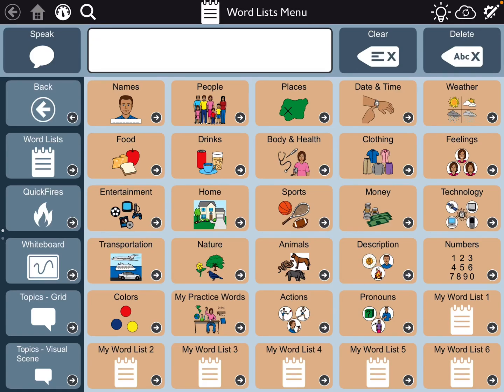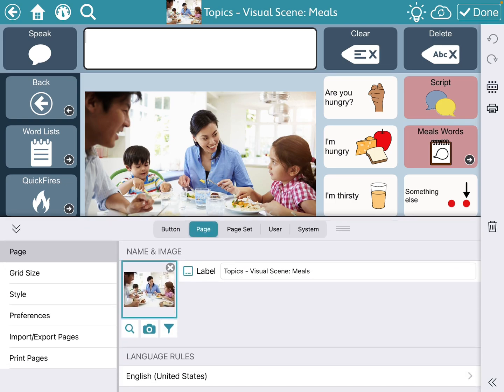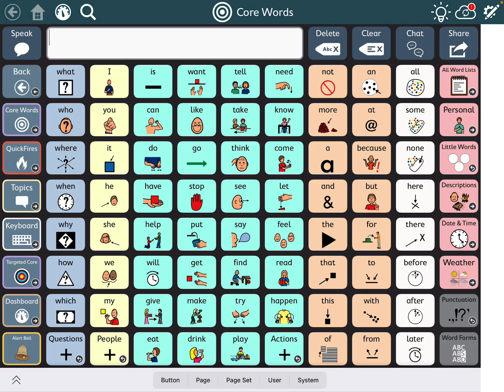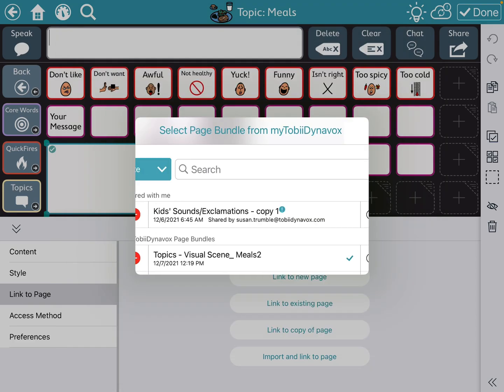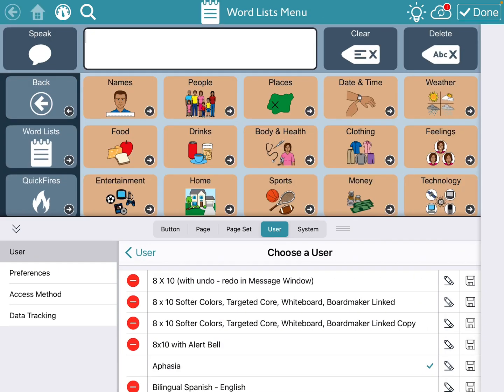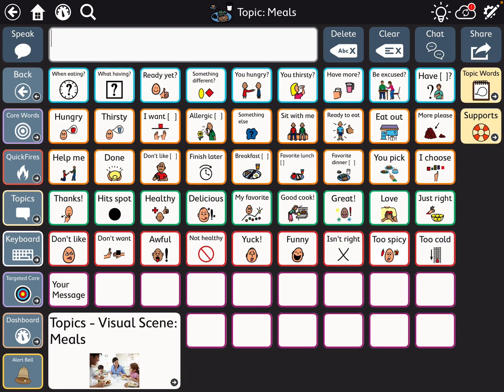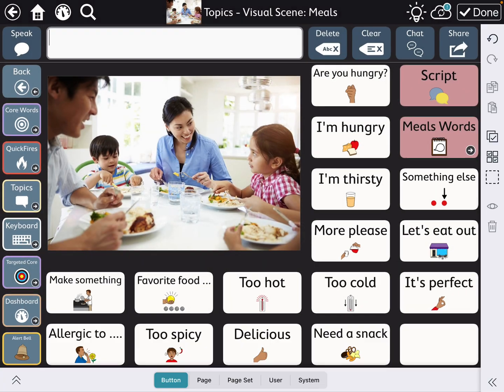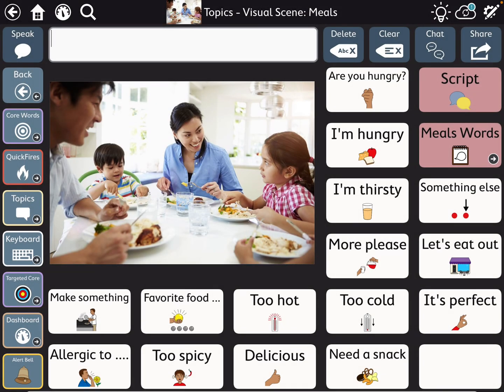TD Snap: How to export a page from a user and then import it into a different user (Visual Scene)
How to export a page from a user and then import it into a different user in the TD Snap app on an iPad. The example here is exporting a Visual Scene page from the Aphasia pageset and then importing it into the Core First pageset using your MyTobiiDynavox account.